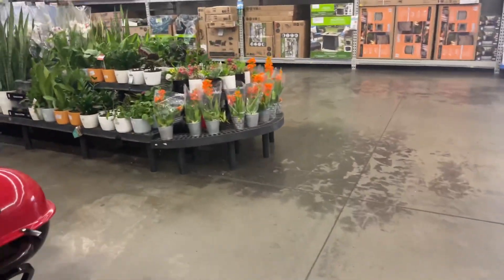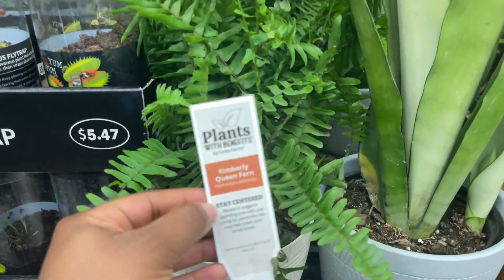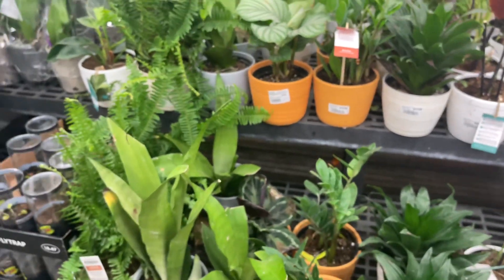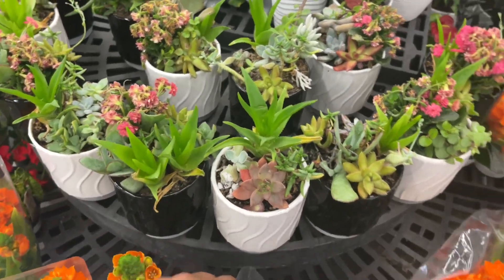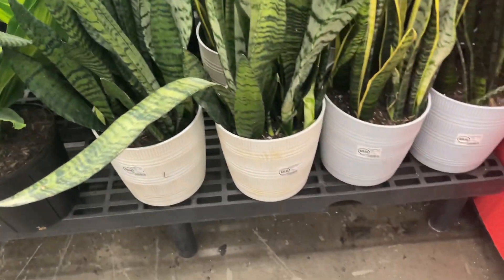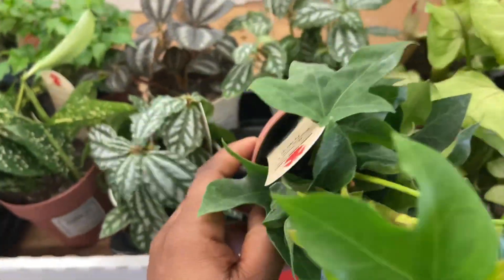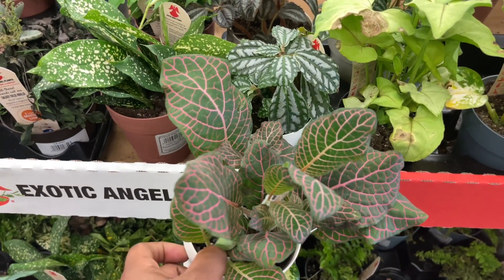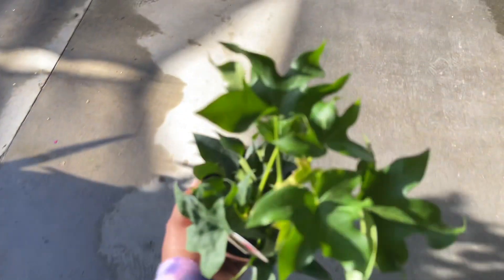Ivy Hybrid Trees!? 🪴 Walmart Plant Shopping (Rancho Cucamonga,California USA)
🖤 Shop The Manifest by Destiny Amazon Storefront

🖤 Favorite Gardening Accessories:
» soil moisture tester
» three-way meter moisture/light/pH meter
» humidity meter
» liquid fish fertilizer
» warm mist humidifier

Content Creator @Manifest by Destiny
Video Tags